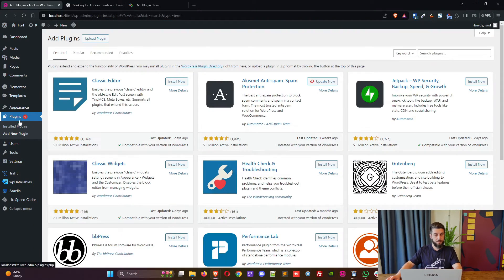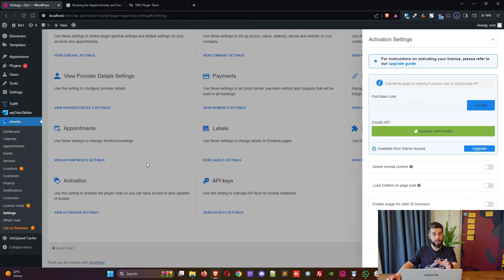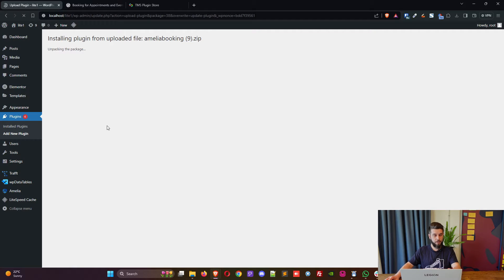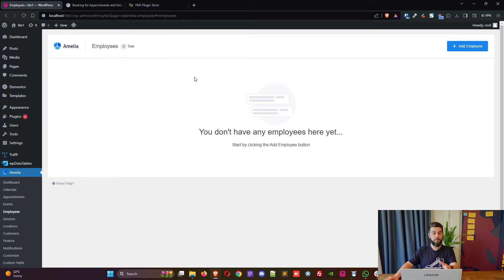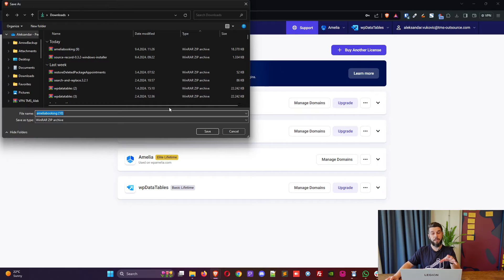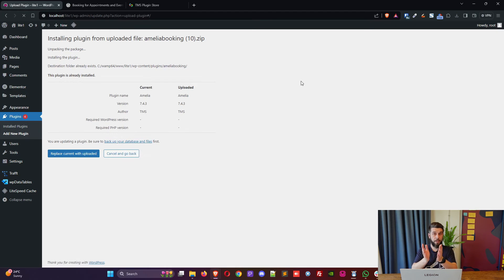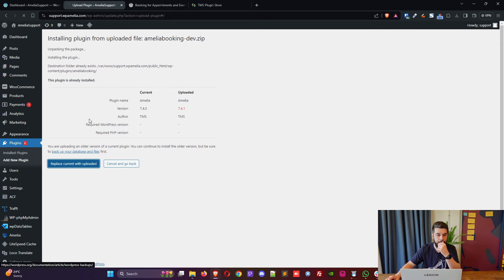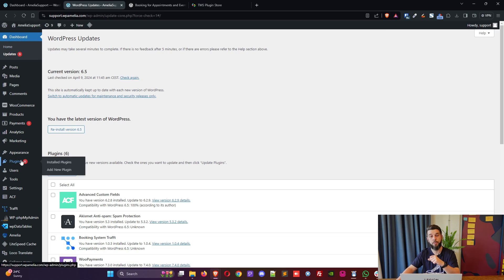How to update Amelia WordPress Booking Plugin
In our latest YouTube tutorial, we're diving into the process of updating the Amelia WordPress Booking Plugin! Stay ahead of the curve by learning how to keep your booking system up-to-date with the latest features and enhancements. From simple steps to troubleshooting tips, we've got you covered. Don't miss out on maximizing the potential of Amelia—watch now!

00:00 Intro
00:40 Upgrading from Lite to Full version
01:15 Downloading from store
02:39 Upgrading to Full version
05:34 Upgrading from Standard to Pro license
06:46 Do not delete your data!
08:31 How to install outdated the version
09:41 Auto update with purchase code
10:47 Outro